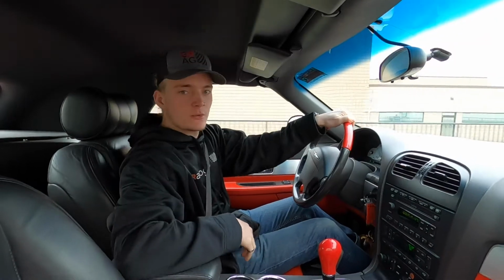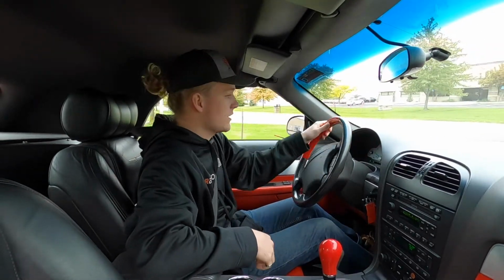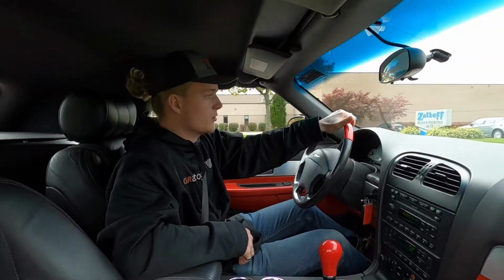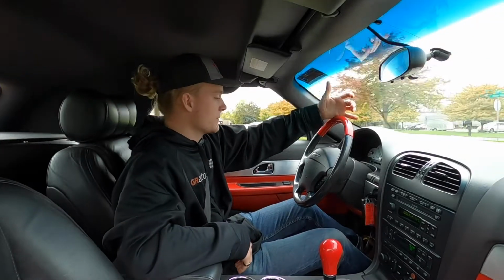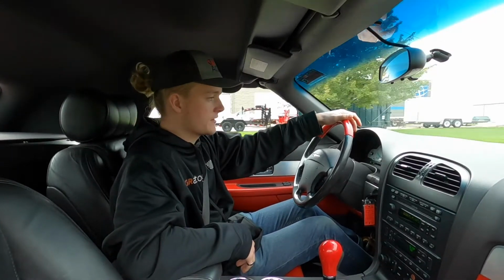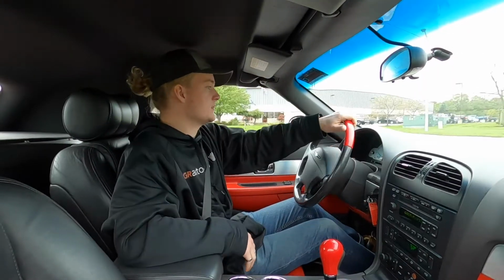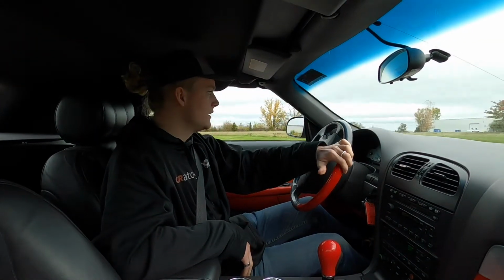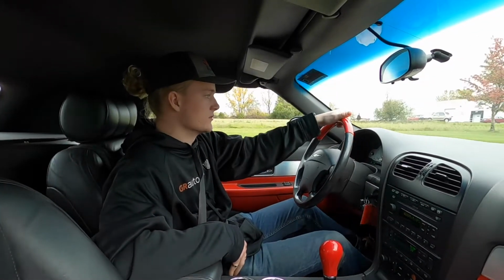2002 Ford Thunderbird Test Drive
2002 Ford Thunderbird For Sale - Walk Around Video (98K Miles)
This 2002 Ford Thunderbird walk around is brought to you by GR Auto Gallery, complete with underside of the Thunderbird, as well as start up and running footage of the 02' Ford Thunderbird.